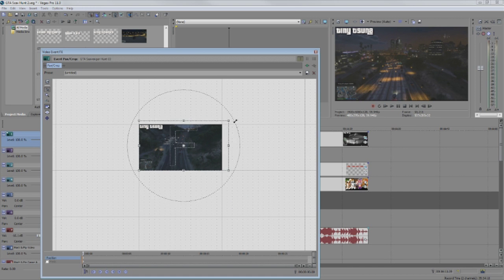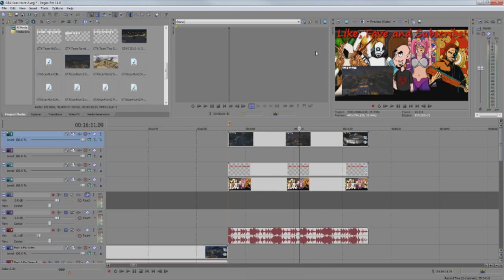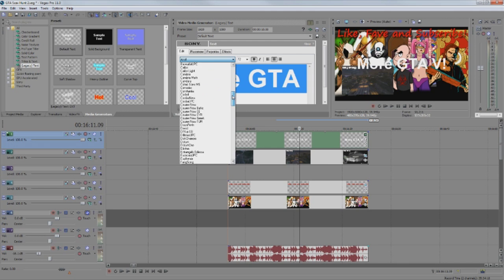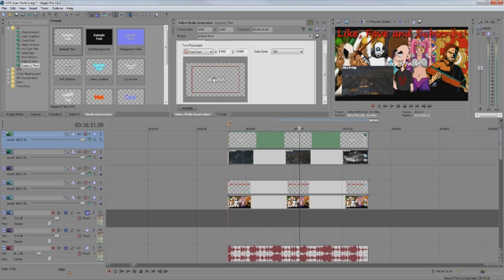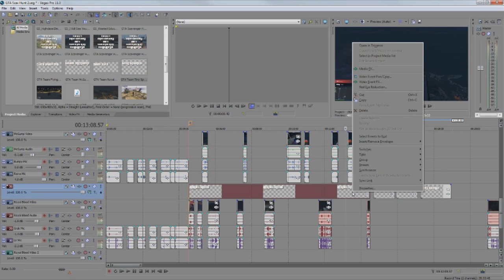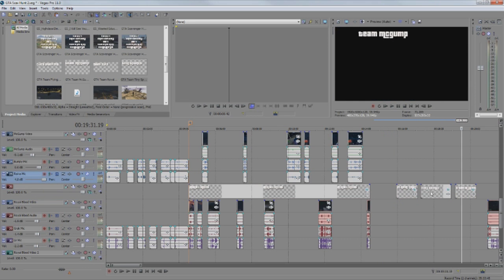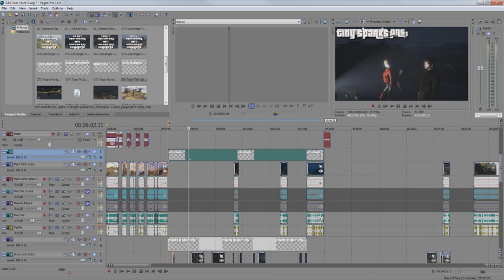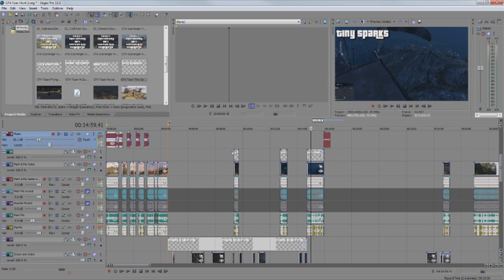GTA Editing Process #5 - Outro & Overlays!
Part five of a look at the editing process for the new GTA series!